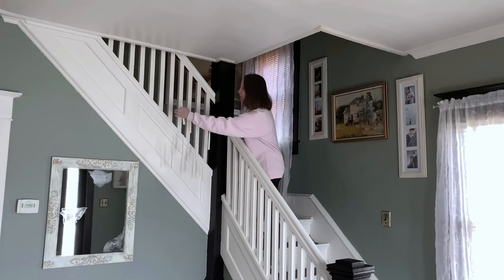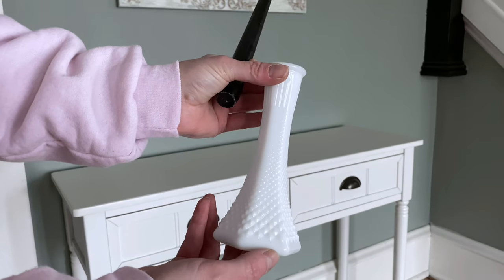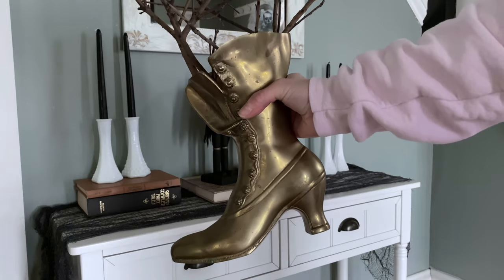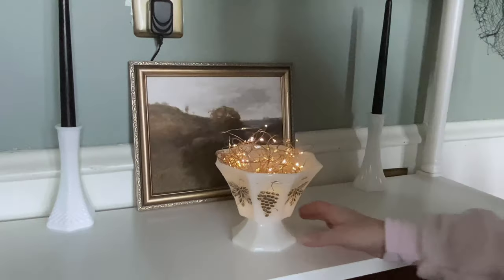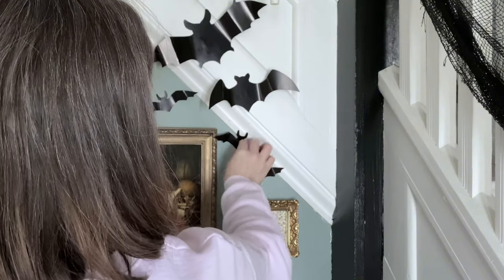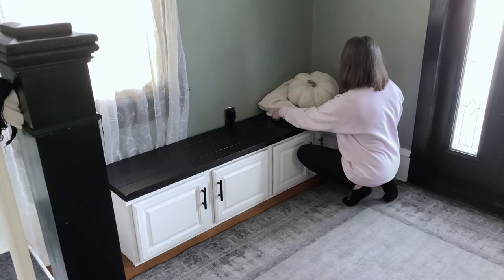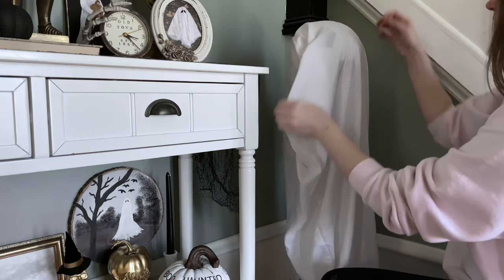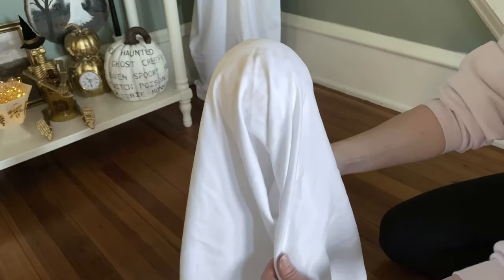Halloween Decorate With Me 2023! (Part 2)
Hey everyone!

I am sure you will find tons of diy home decor you will love here! Occasionally I also upload organization and cleaning hacks that you might also enjoy!

Whether your style is farmhouse decor, Vintage,  modern decor, or somewhere in between, there is something for everyone here!

In today's video, We are doing a few Halloween DIY's and Decorating!

Vintage Headless Horseman Print: